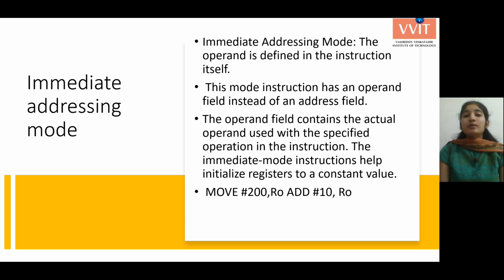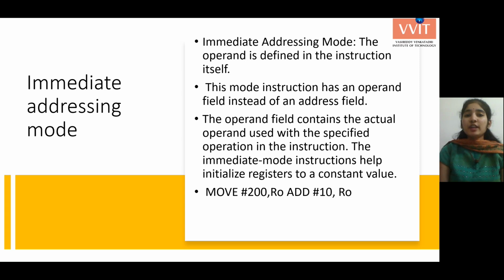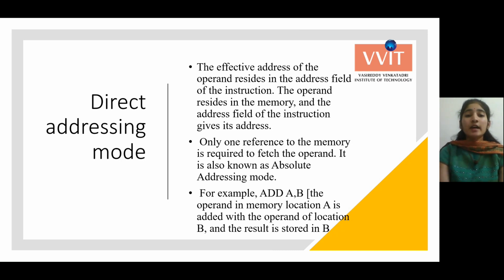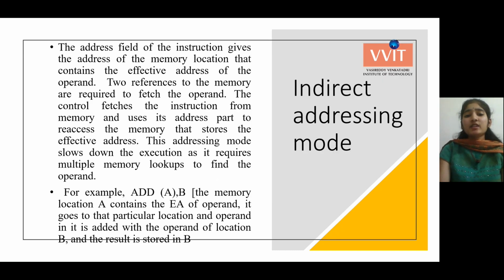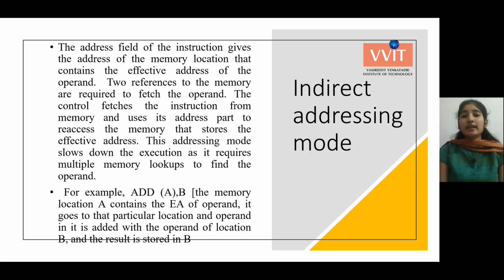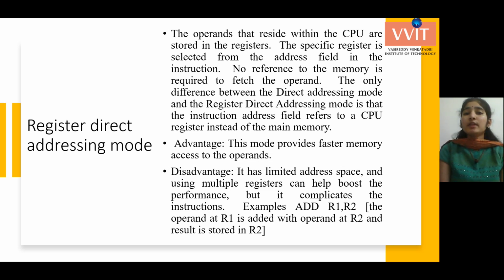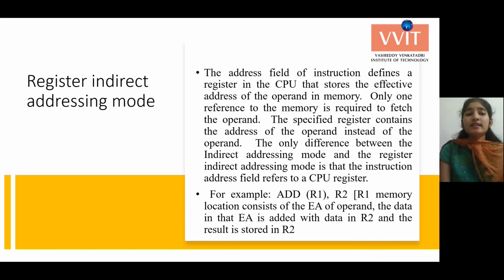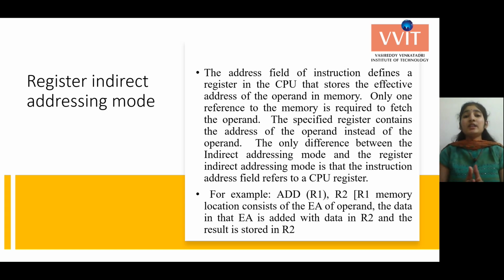21BQ1A0522 MID-1 CO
B GEETHIKA
21BQ1A0522
CO-ADDRESSING MODES